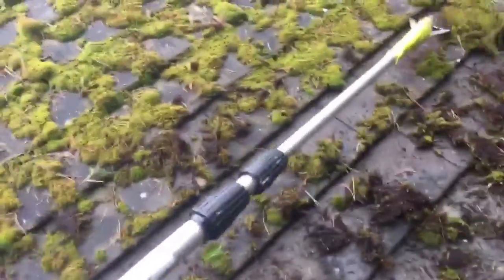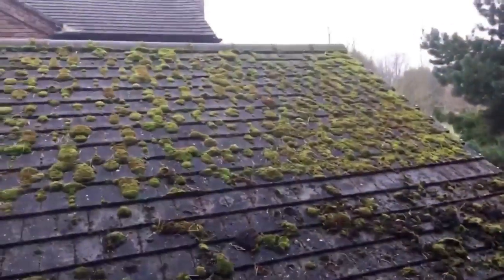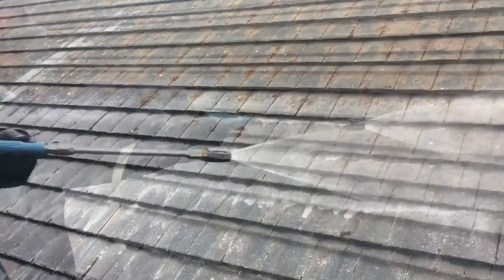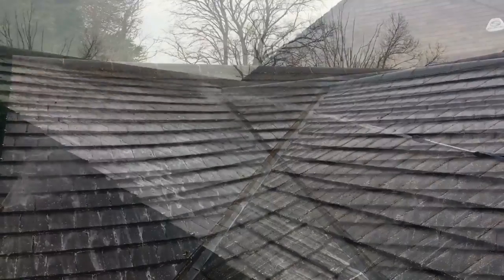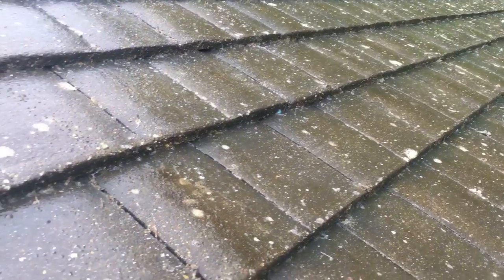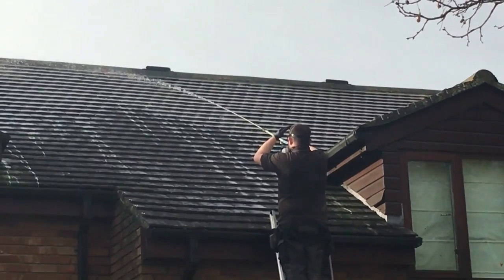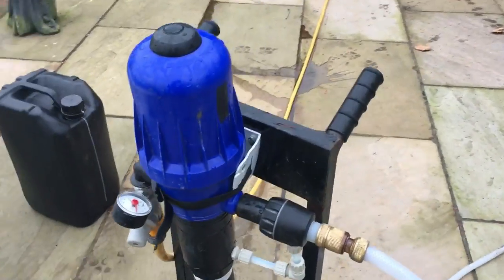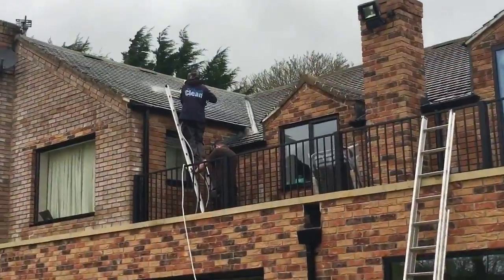Roof Cleaning Peterborough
Roof Cleaning Peterborough: Hire the #1 Roof Cleaners
Mr Clever Clean is the roof cleaning Peterborough expert. Choose the #1 professional roof cleaners.
Mr Clever Clean loves roof cleaning. If you're looking for roof cleaners Peterborough then your on the right website. We provide roof cleaning services Peterborough areas. We are the number one roof cleaning company Peterborough.

Roof Cleaning & Moss Removal Soft Wash Roof Cleaning Peterborough Service Area. We Clean & Remove Moss From Your Roof Using Soft Washing Techniques,

More Information about Roof Cleaning Peterborough:

Roof Cleaning (Moss & Algae Removal) - local to Oundle, Peterborough. Find trustworthy and recommended traders on Safe Local Trades.

Mr Clever Clean | Roof Cleaning (Moss & Algae Removal) in ...
Mr Clever Clean for Roof Cleaning (Moss & Algae Removal) - local to Peterborough - a recommended and trustworthy member of Safe Local Trades.

Moss Removal and Roof Cleaning in Peterborough. Roof ...
These problems can be solved by having your roof professionally cleaned plus any cracked or broken tiles ...

Roof Cleaning and Moss Removal from Roofs in Peterborough
roofcleaningpeterborough.co.uk/
Roof cleaning and mo
Peterborough - Wikipedia
Peterborough is a cathedral city in Cambridgeshire, England, with a population of 183,631 in 2011. Historically part of Northamptonshire, it is 75 miles (121 km) ...
Missing: roof ‎cleaning

Werrington, Peterborough - Wikipedia
Roofing in Peterborough - Roof Repairs | Roof Cleaning - Bizwiki
Click here for roofing in Peterborough including roof repairs and roof cleaning.

15 Feb 2016 - Mr Clever Clean is the only driveway cleaning company in Peterborough registered with trading ... Huntingdon and Peterborough - Wikipedia